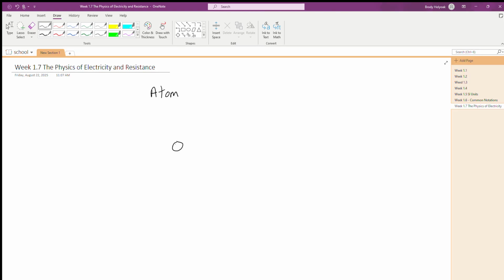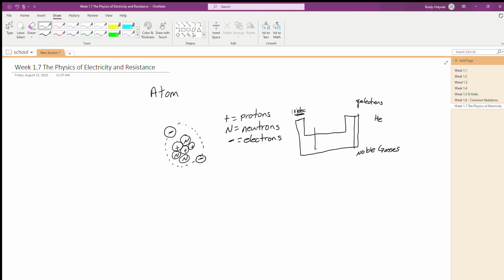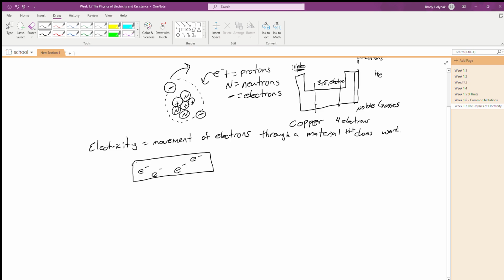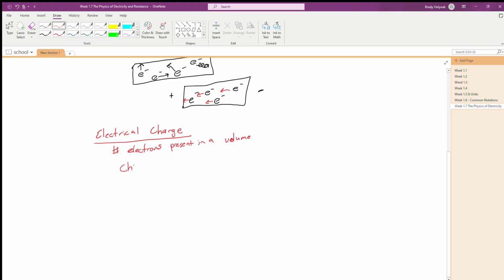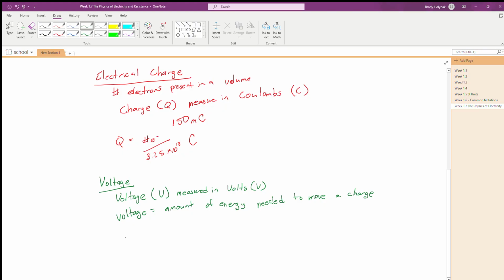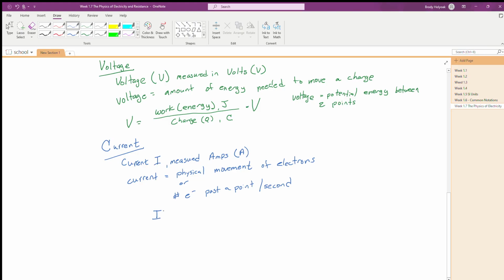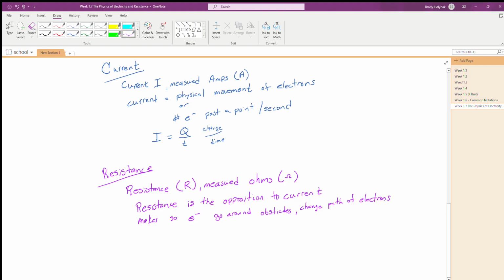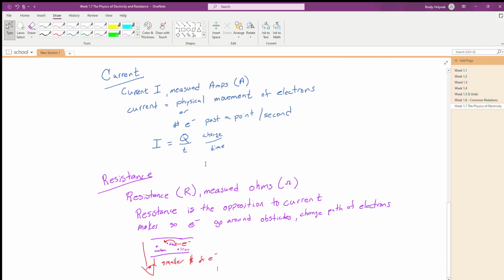DC Week 1-7a The Physics of Electricity